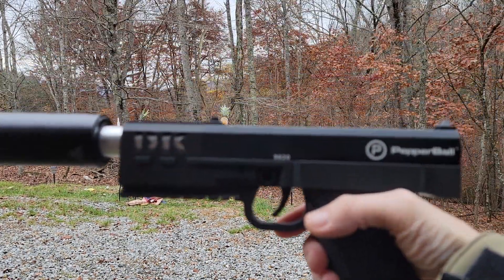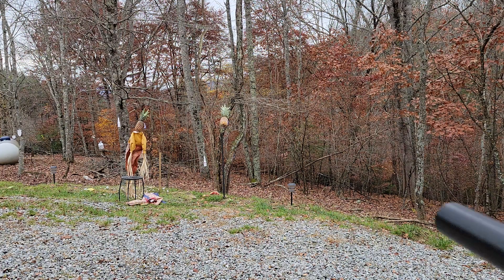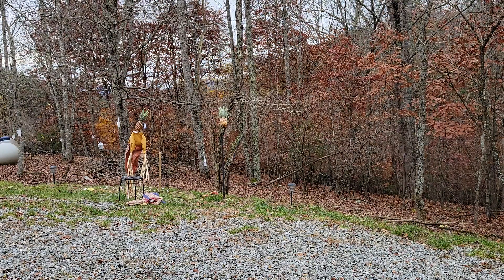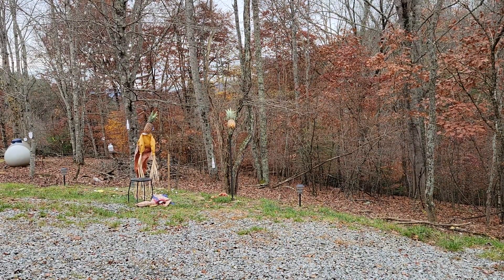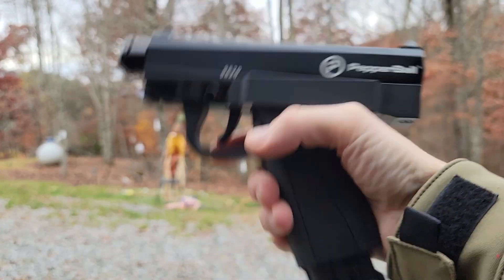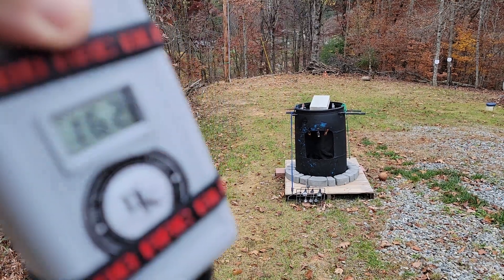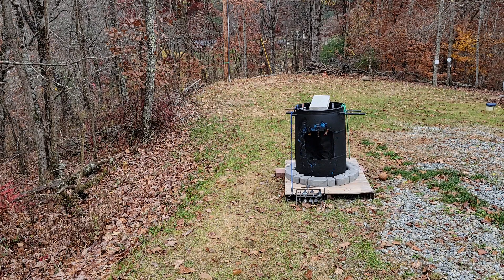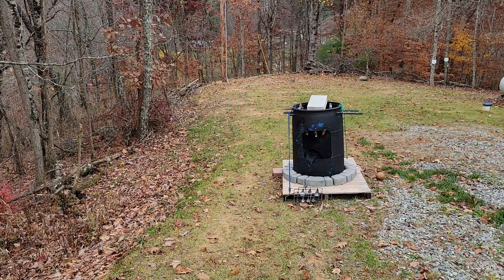Stock PepperBall TCP with factory barrel vs. 14" smooth bore greater than .686 No mods or adjustment